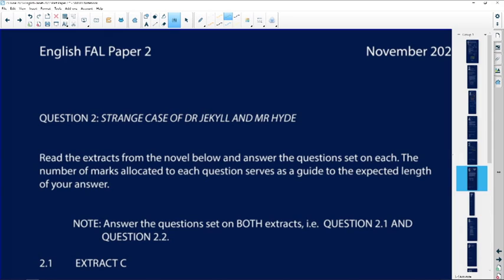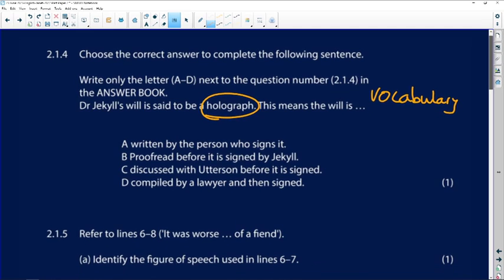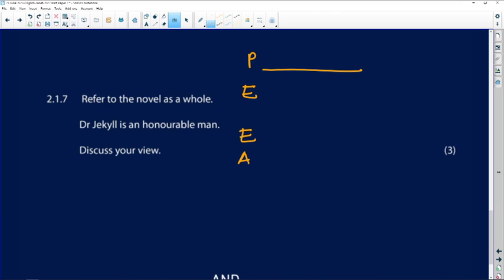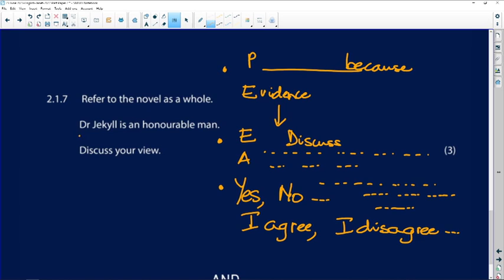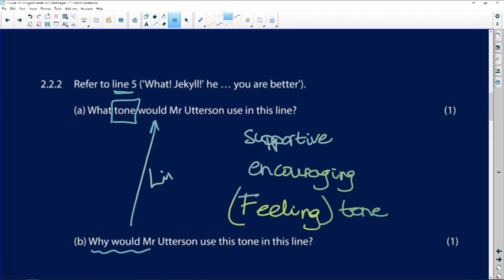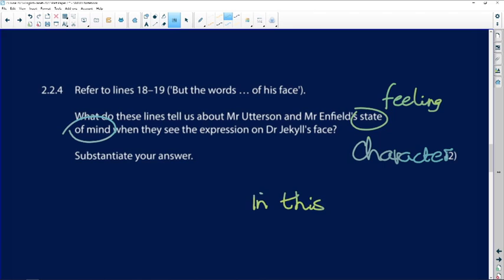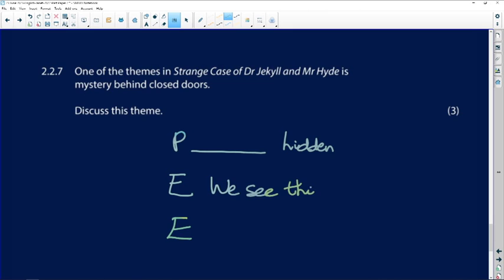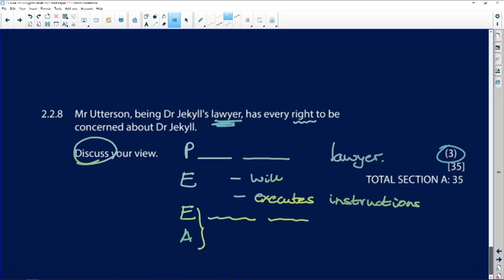Past Papers 2022: English: Paper 2: Question 2